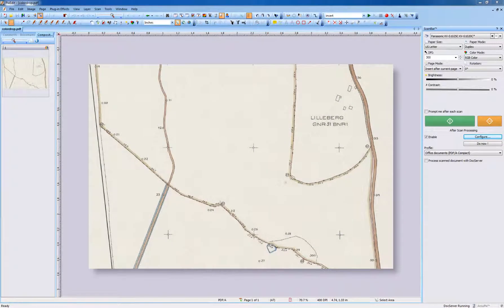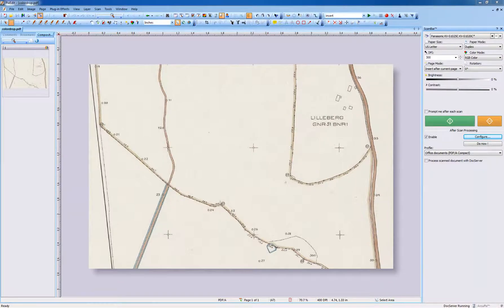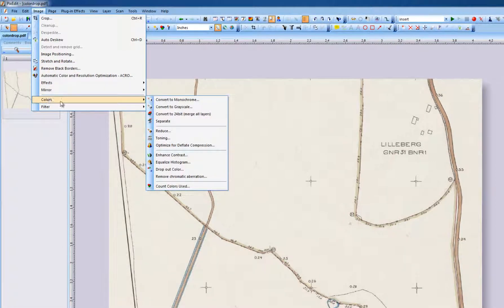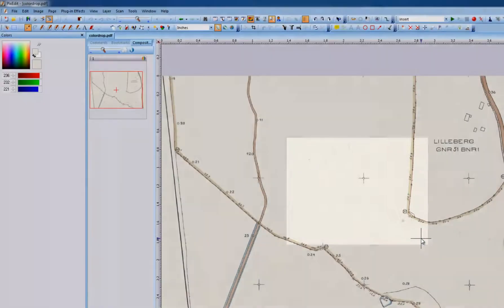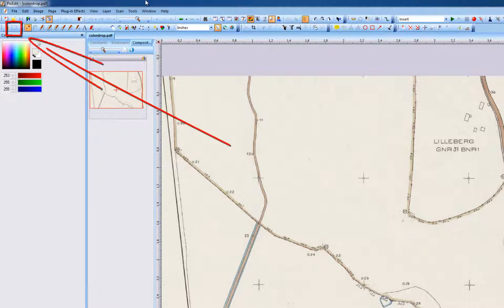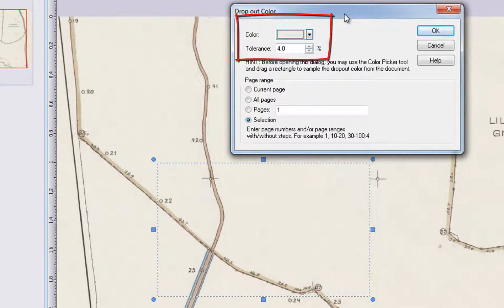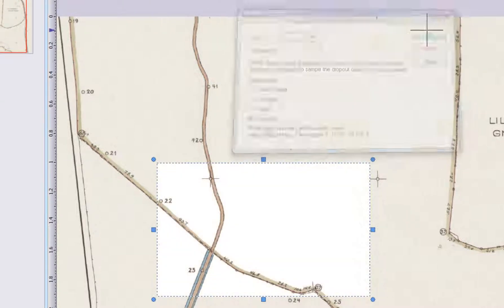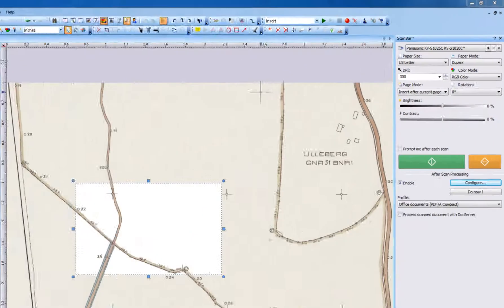39 Colour Dropping and Background Enhancement in PixEdit Document Scanning Software.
You can removed unwanted background both manually and automatically during scanning! In this video we will show you how to remove a yellowish background from a scanned image.  Remember like most tools in PixEdit, the settings can be saved as a macro and played to thousands of images using Batch Wizard or Docserver.  for further information.